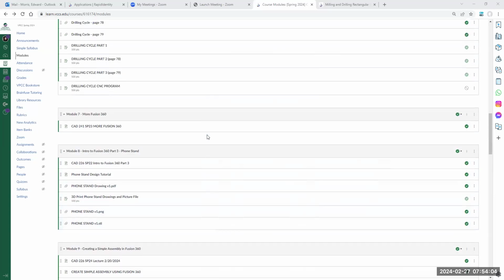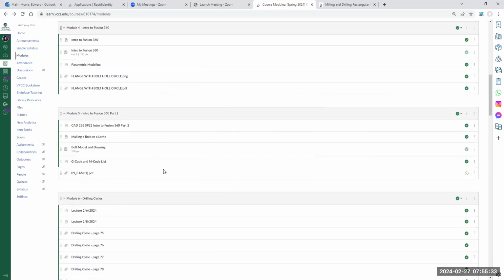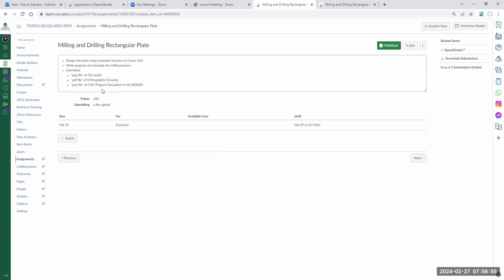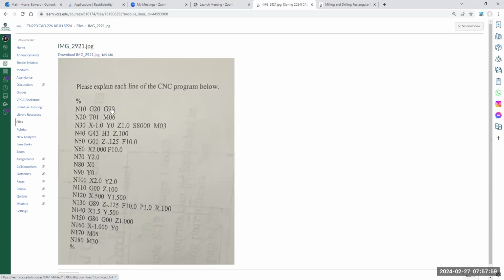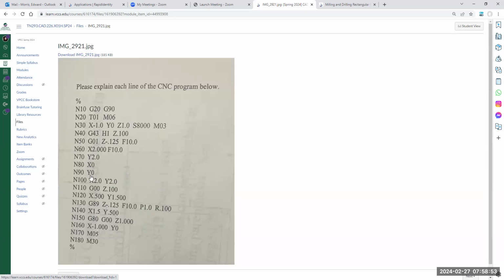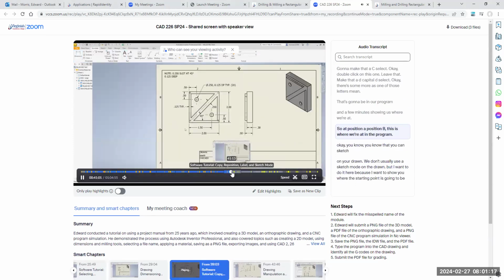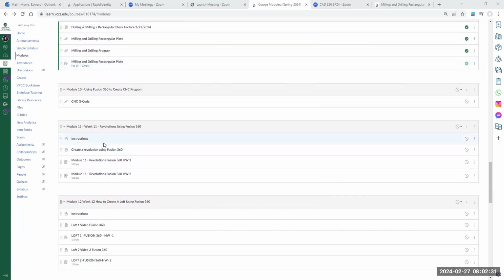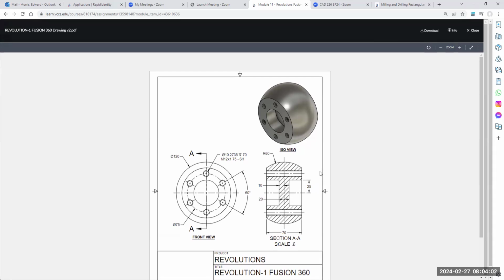OER-CAD 226-Computer-Aided Machining - Drilling & Milling a Rectangle Block Part 2